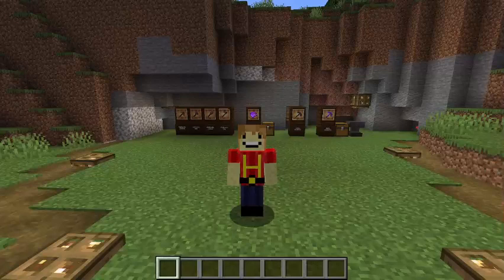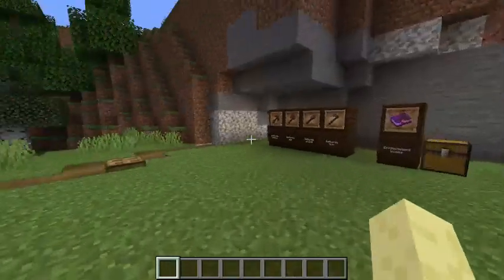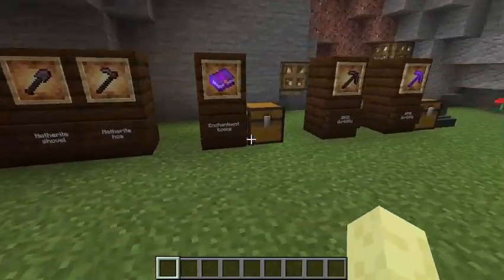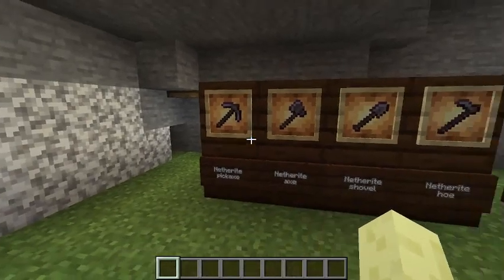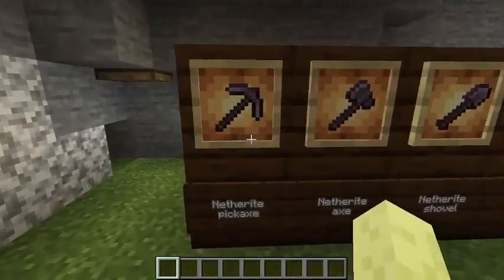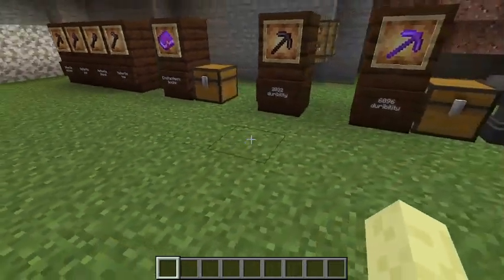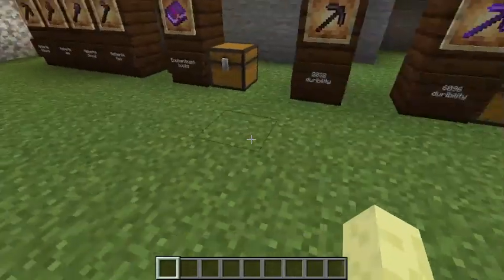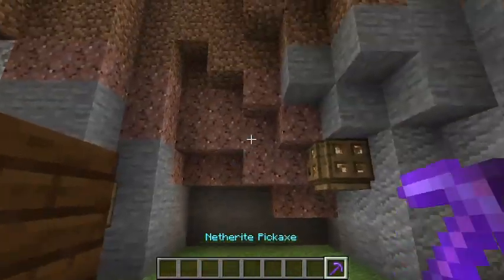How good are netherite tools??!!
In this video I tell you about netherite tools. I will do more videos on the individual tools. Hope you enjoy the video.